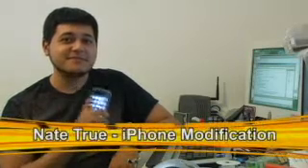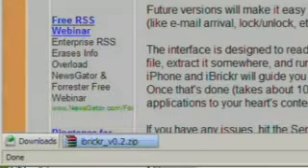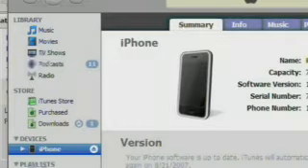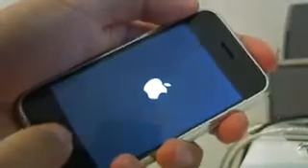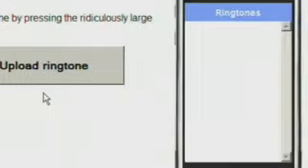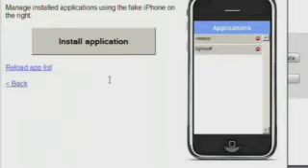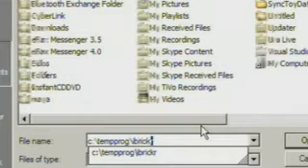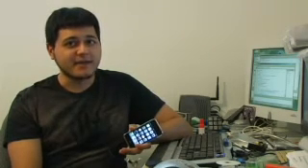How To Jailbreak Your iPhone on Windows with iFuntastic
- Okay, we know that since Apple released the iPhone, you've all been wanting to modify it to do your bidding. Over on the OS X side of things, we have iFuntastic, which provides a slick GUI interface for modding your device. New to the Windows side of things is iBrickr. This program allows you to mod your iPhone if you are running Windows, and it is sweet. We give you a full tutorial of how it all works in this episode.